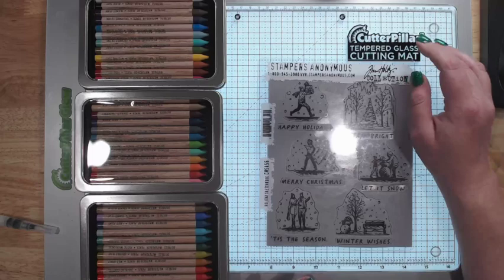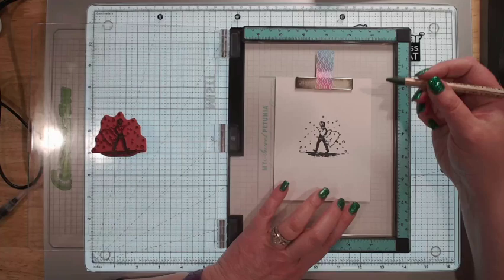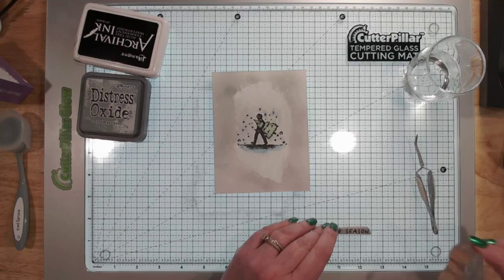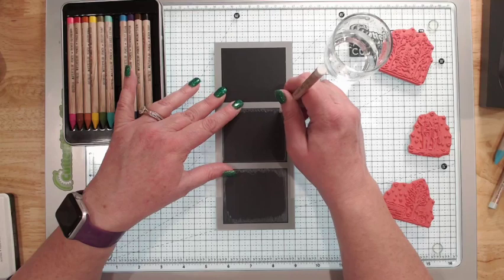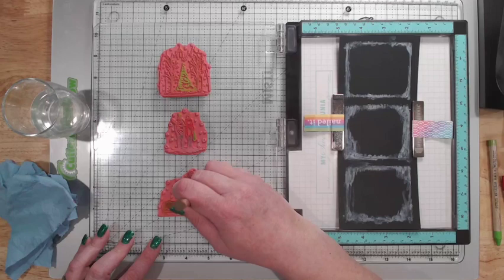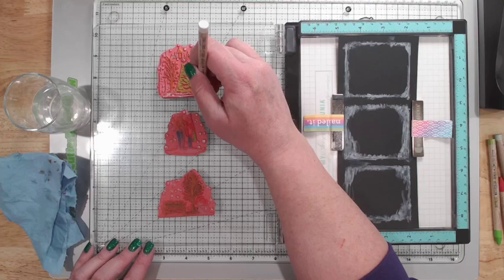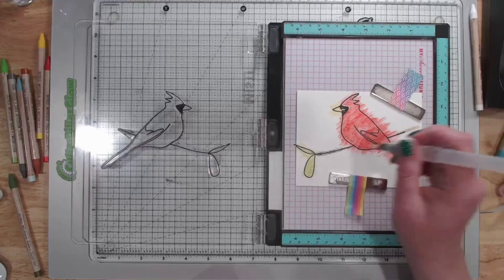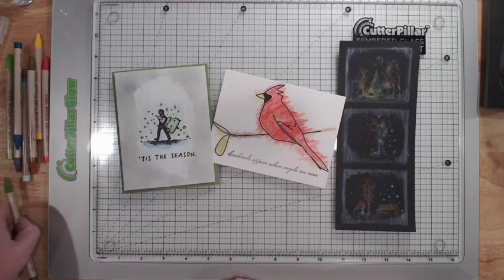Let's Play! Tim Holtz Watercolor Pencils - Country Craft Creations Design Team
I just got the new Tim Holtz Watercolor Pencils. These are different from watercolor pencils I've used in the past and I think I love them!